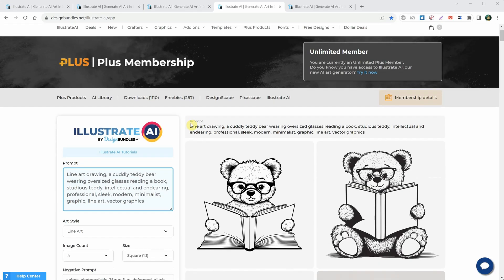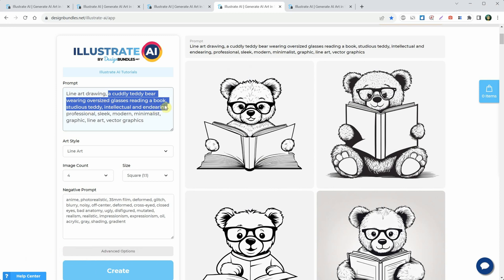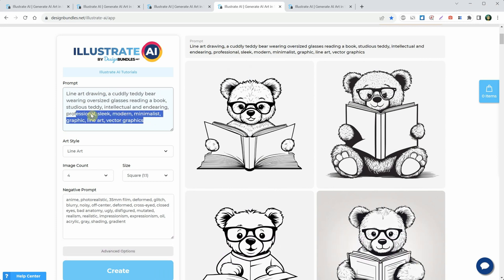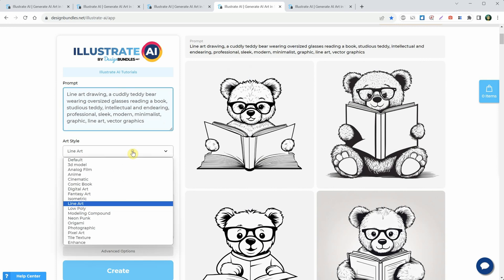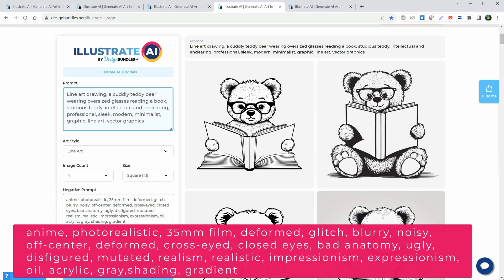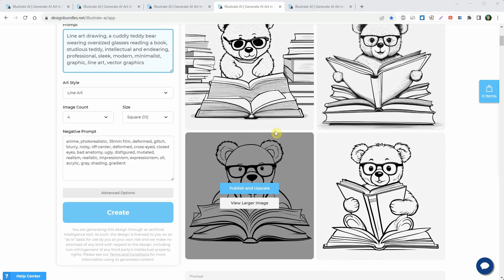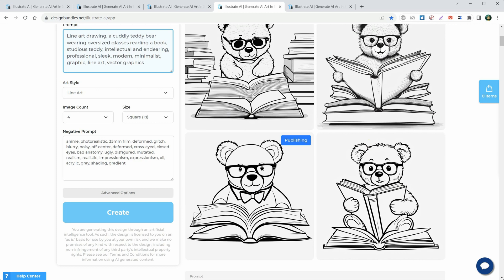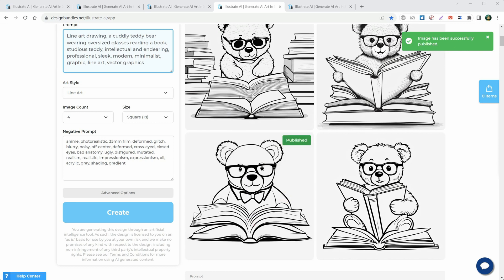Creating Lineart and Coloring Pages Made Easy with Illustrate Ai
👋 Hey there! Ever wondered how to create awesome line art and coloring pages? Today, I'm using Illustrate AI to make the process super simple.

• How to use Illustrate AI from DesignBundles.net to make line art
• How to create detailed images, like a cute teddy bear wearing big glasses and reading a book
• How to get the exact look you want using keywords and negative prompts
•How to publish and download your finished art
Plus, I've got 40 prompt ideas to kickstart your creativity!

📝 Steps to Follow:
1️⃣ Start with your main idea. For example, "Line art drawing."
2️⃣ Add details. I chose "a cuddly teddy bear wearing oversized glasses reading a book."
3️⃣ Use specific keywords to guide the AI. I used words like: professional, sleek, modern, minimalist, graphic, line art, vector graphics
4️⃣ Hit the create button and get your images in no time.
5️⃣ Once you're happy, click 'Publish and Upscale.'
6️⃣ Download your masterpiece and you're done!

🎨 40 Prompt Ideas Included!
Stuck for ideas? Don't worry, I've got you covered with 40 awesome prompt ideas to get you started on your own line art and coloring pages.

Why wait? Dive in and make your own stunning line art and coloring pages today.

Chapters:
00:00 Introduction
00:10 How to Use Illustrate Ai
01:40 Prompt Ideas